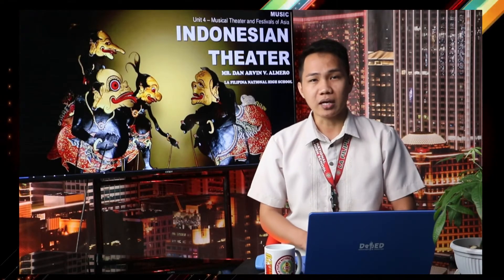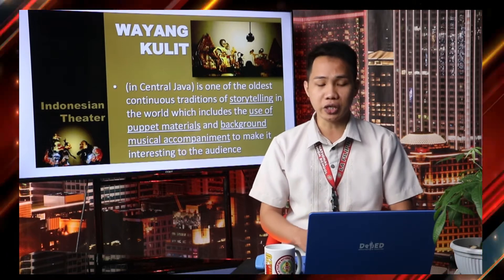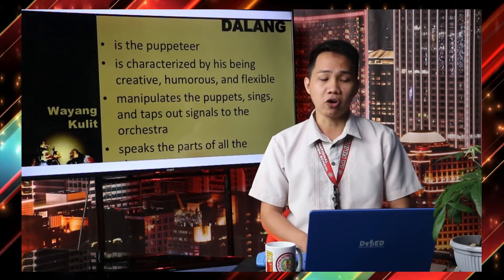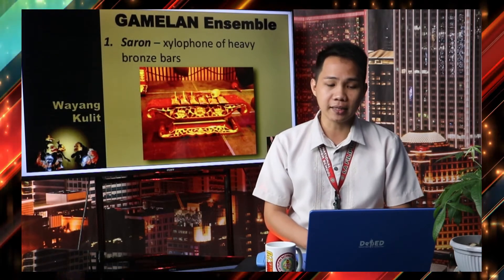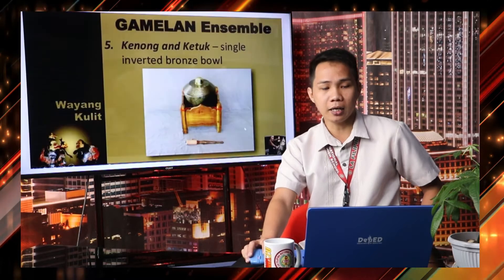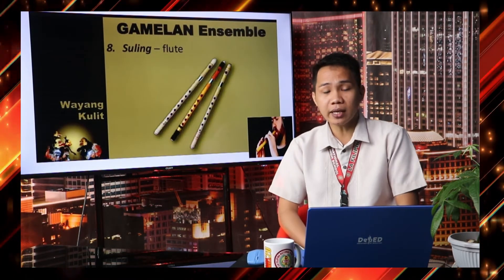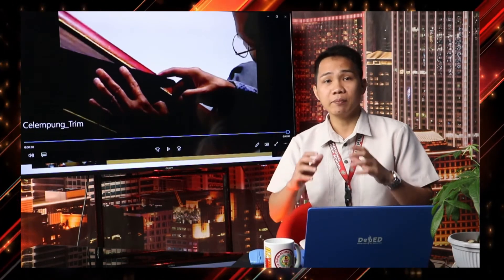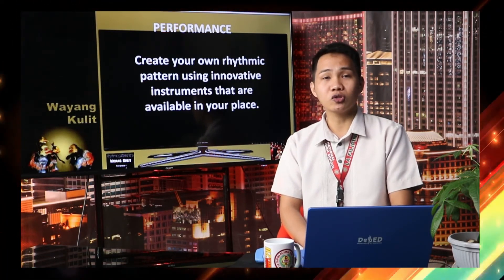Salida TeleRadyo - Music 8 - Indonesian Theater